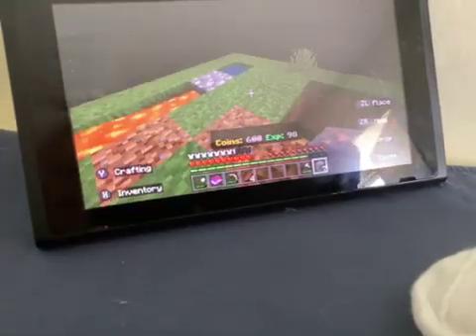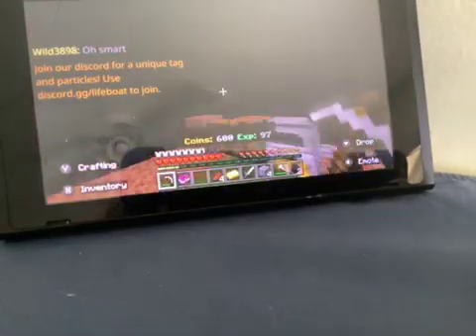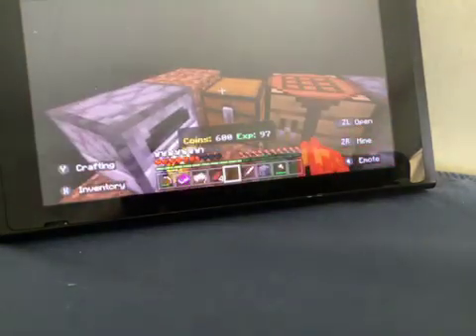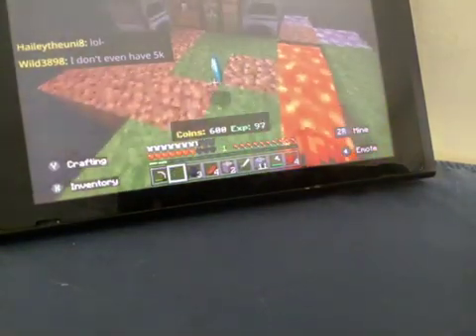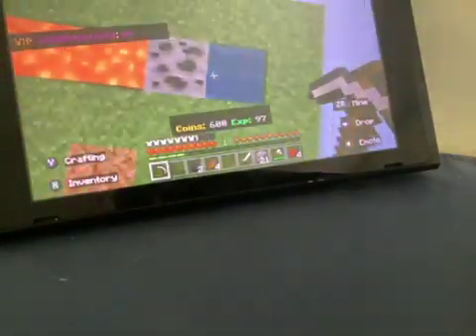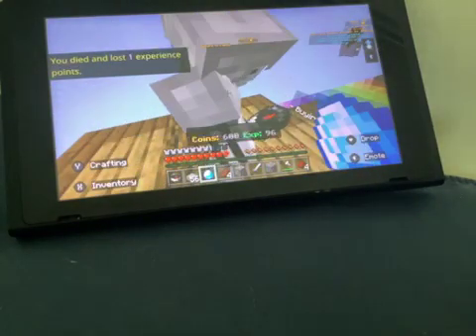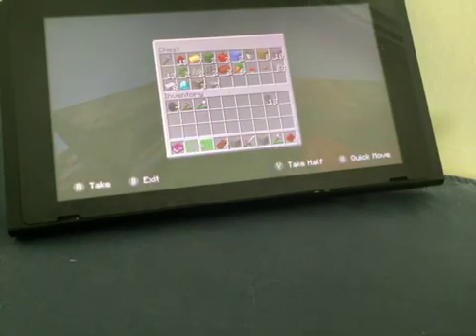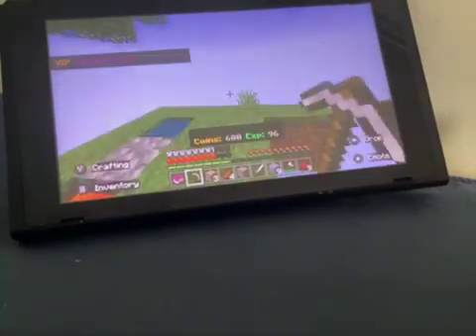Skyblock episode 2, I go bigger!